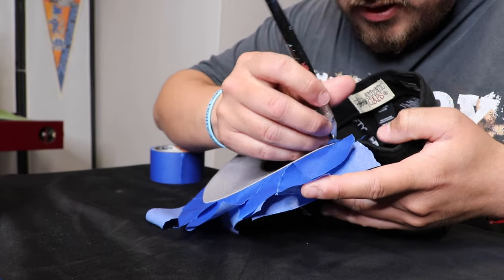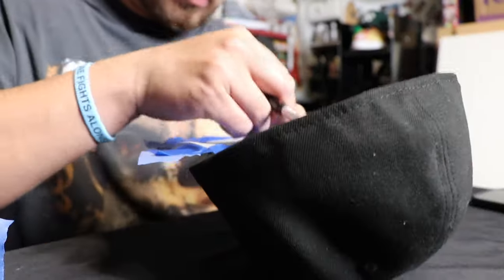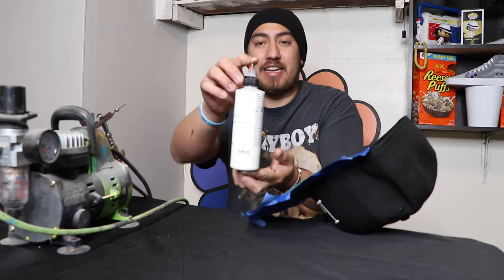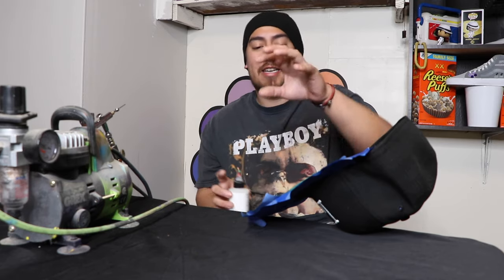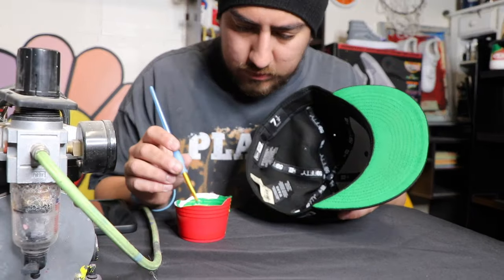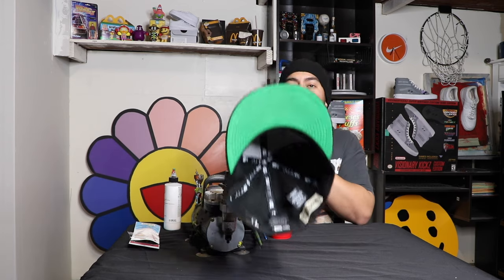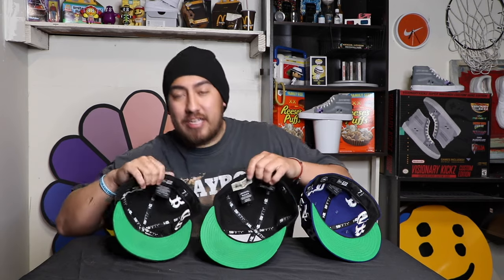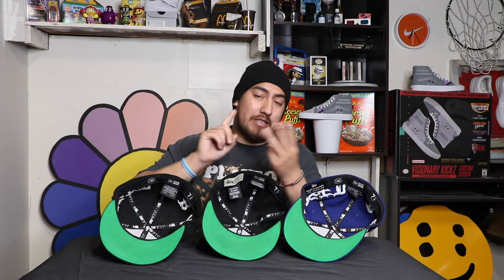HOW TO PAINT YOUR HATS UNDER BRIM | TUTORIAL